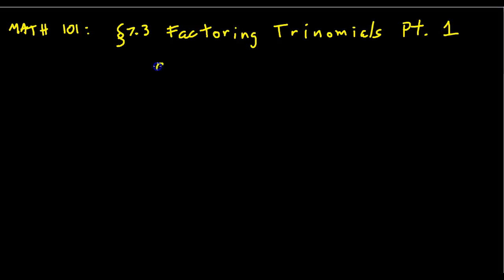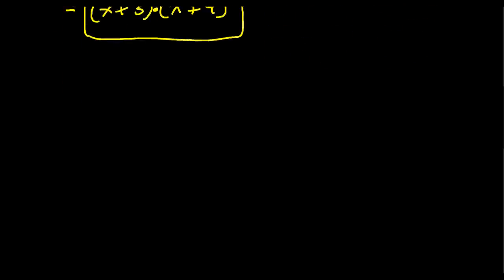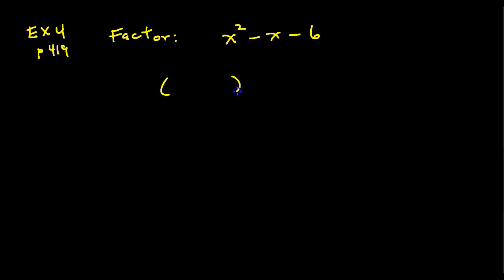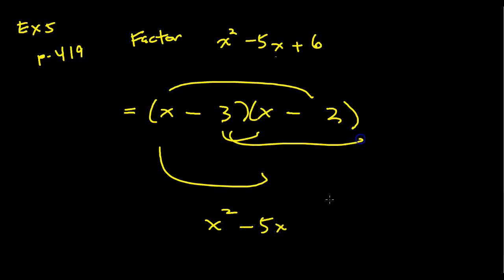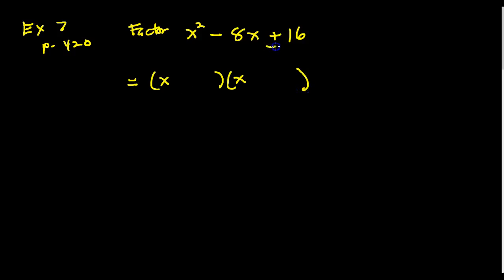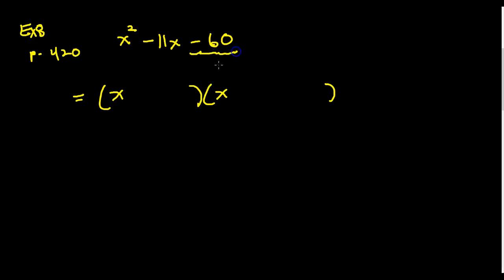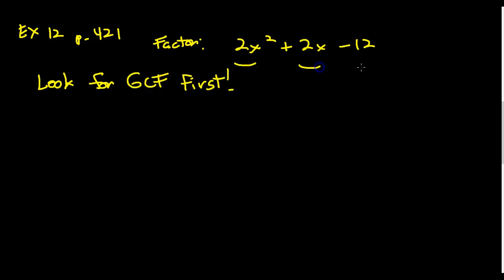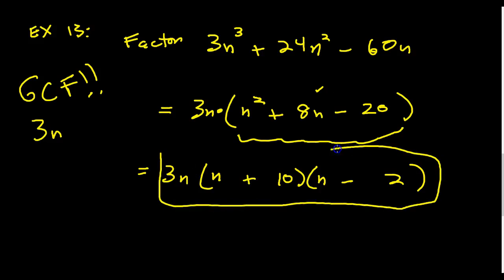MATH 101 7.3 Factoring trinomials Part 1